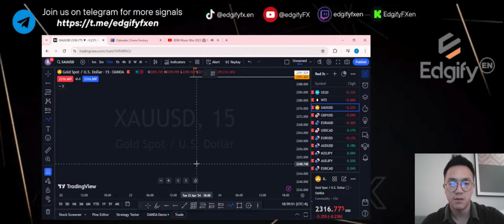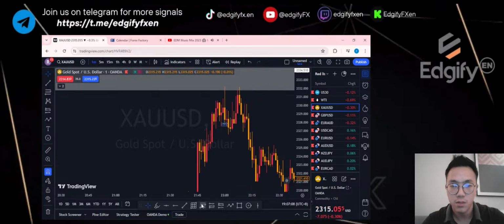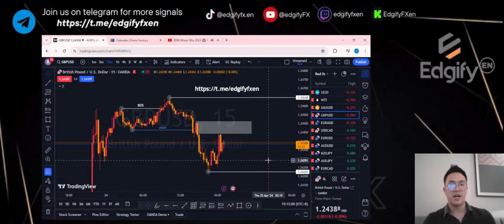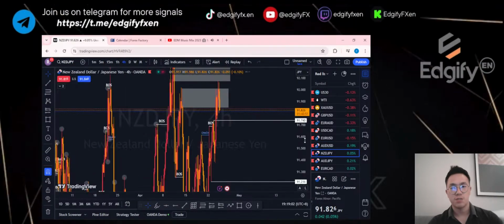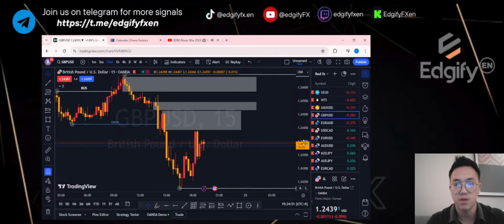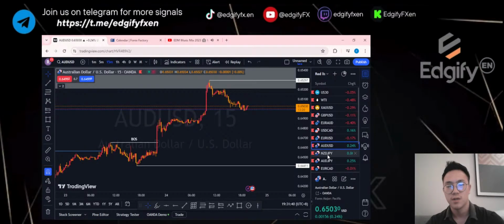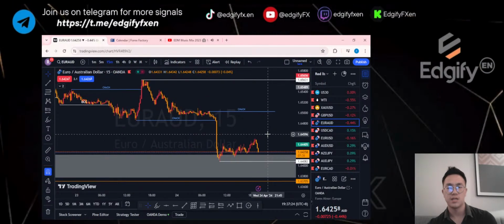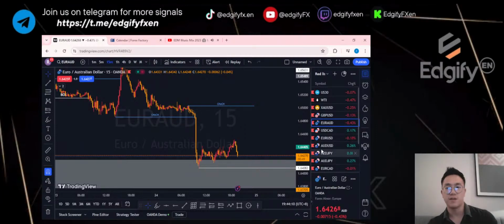LIVE TRADING Pre-New York Session (24/04/2024）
Pre-New York Session Live Trading !  （24/04/2024）